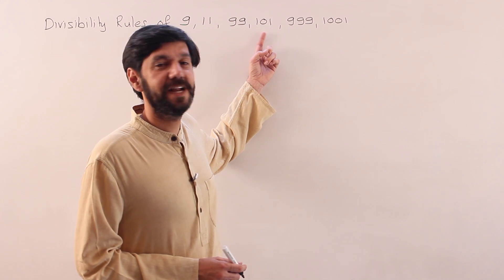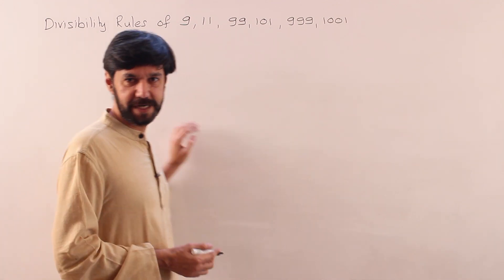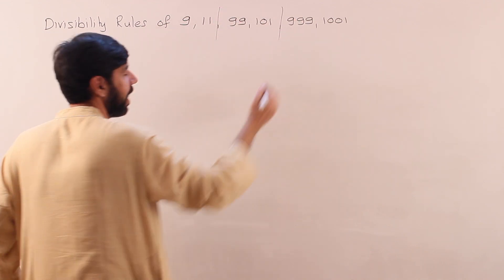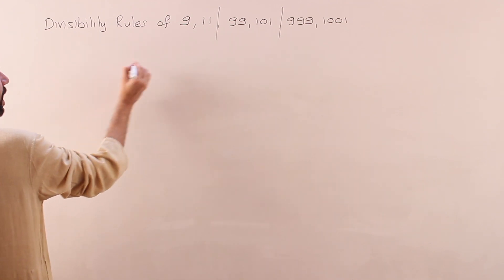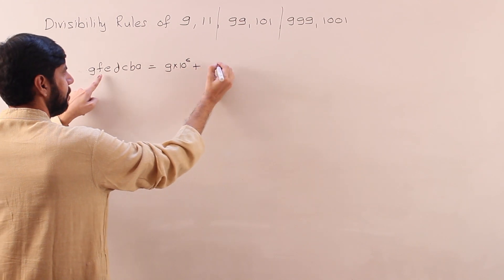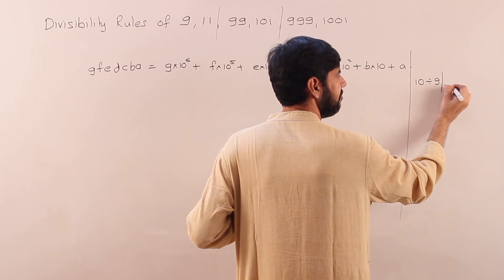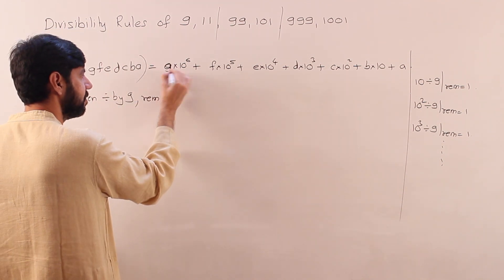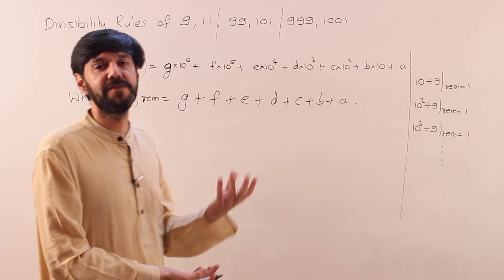Divisibility Rules for: 9, 11, 99, 101, 999, 1001 - Part 1